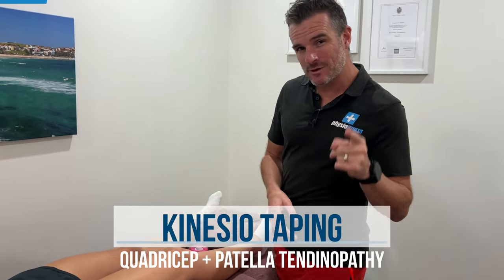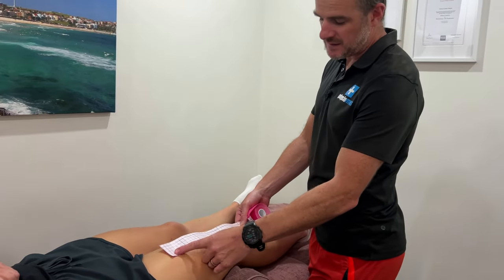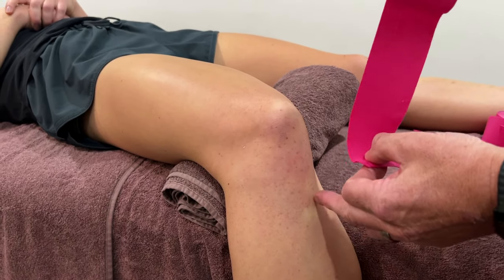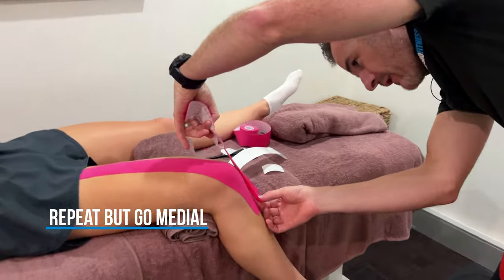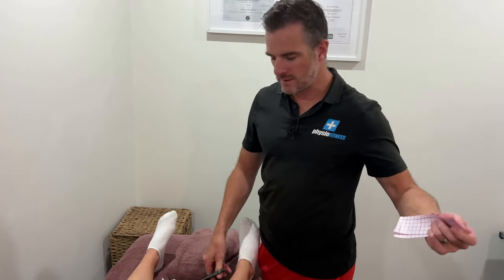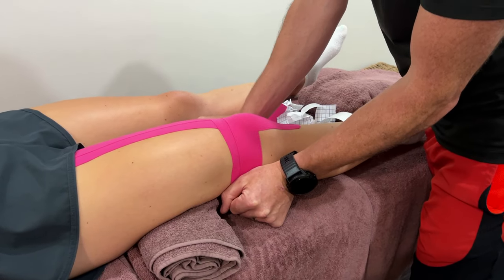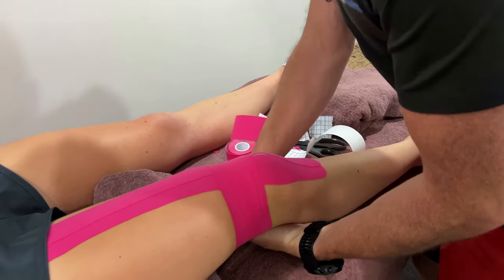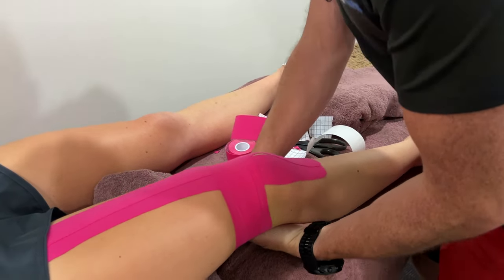Kinesio Taping for Quadriceps and Patella Tendinopathy | Tim Keeley | Physio REHAB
If you've Quadricep or Patella Tendinopathy, here’s the effective way of using K-tape to reduce the load on the tendon and help with your recovery and strengthening rehab program. Remember to make sure your anchors are at 0% tension and listen to the commentary on where you need to place each bit of tape, including overlap, as well as what tension the table needs to be over the tendons.